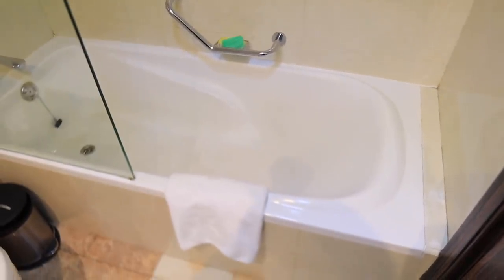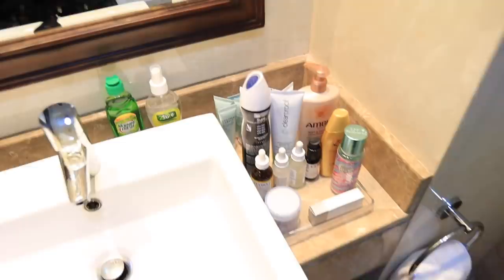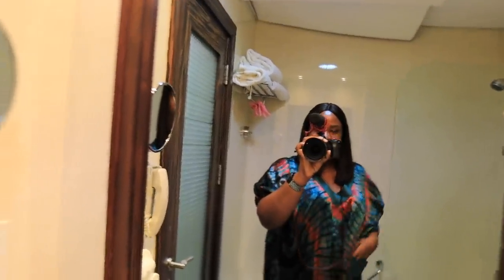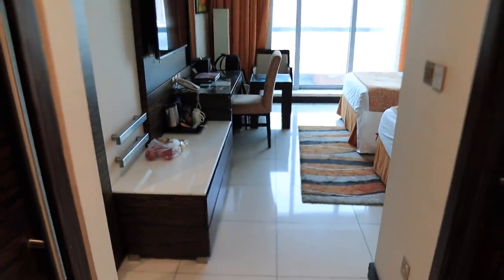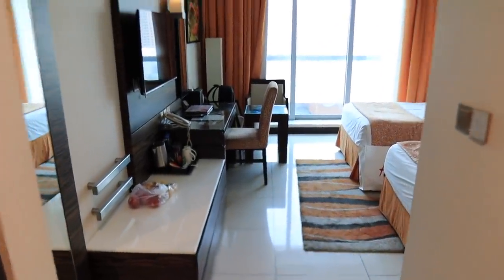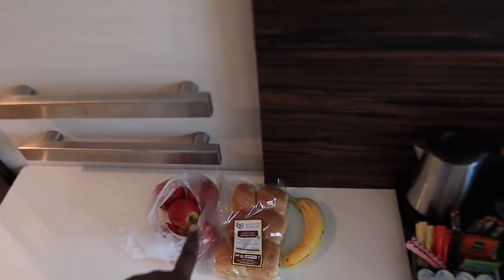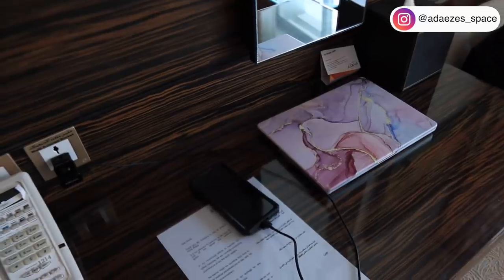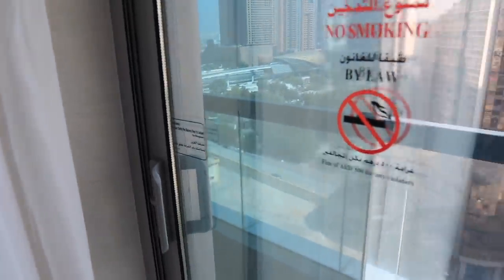BACK TO BACK FUN in Dubai with My Mum! + Hotel Room Tour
FAQs
1. What Camera do you film with?

1b. What Lens do you film with?

2. Do you use a Ringlight?

3. What Microphone(s) do you use?

4. Do you vlog with your phone?

5. What Software do you use to edit?

6. What do your Daughters' names mean?
         2. "AVA" (Origin: HEBREW) meaning "Life" or "Living One" or "Life Giver"
         3. "SOPHIA" (Origin: GREEK) meaning "Wisdom"